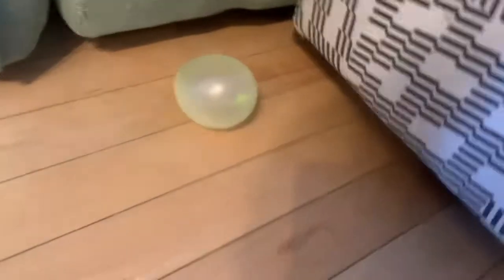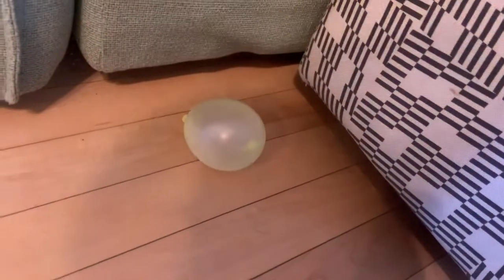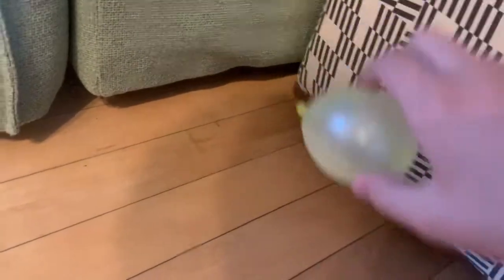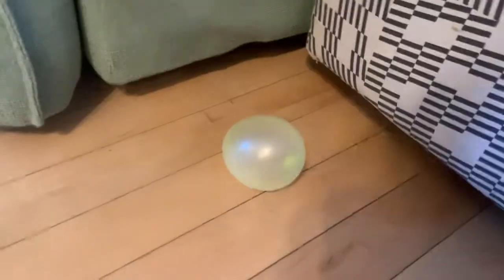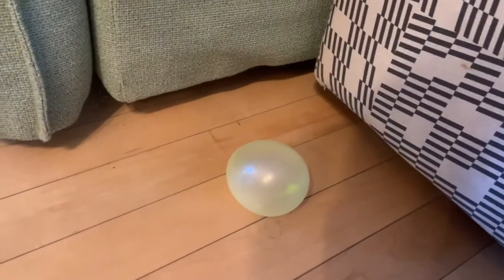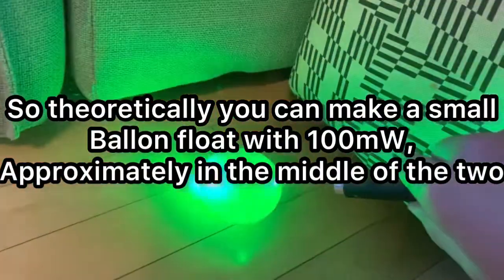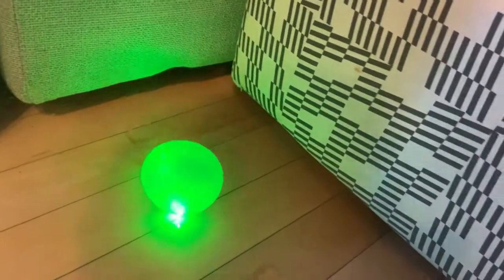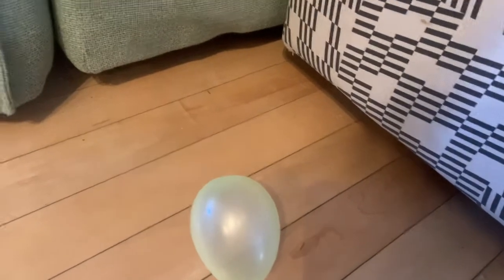Laser Flight Balloons